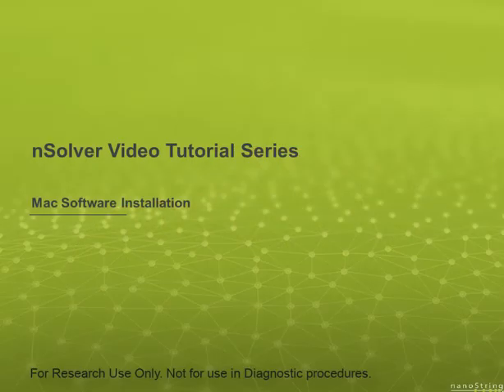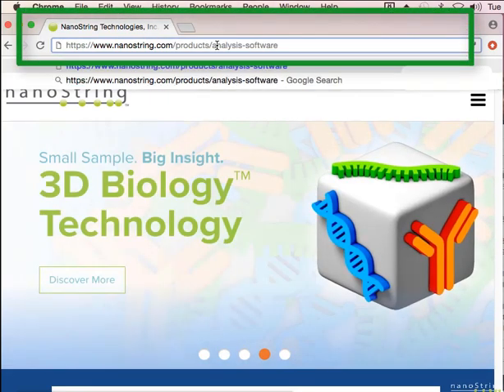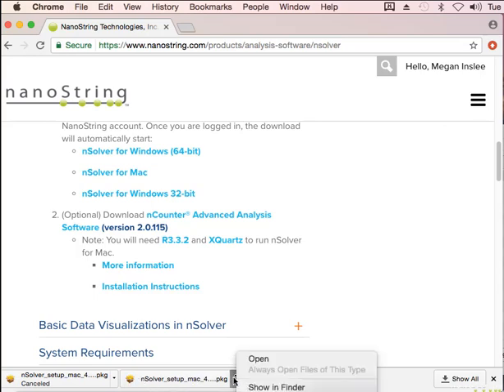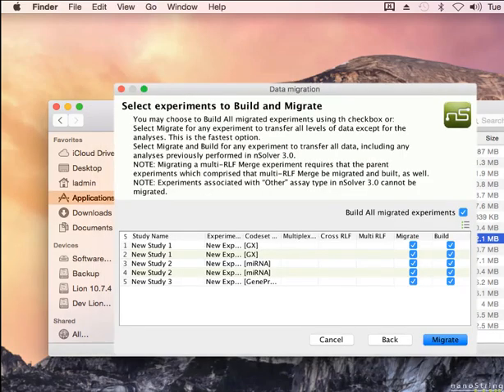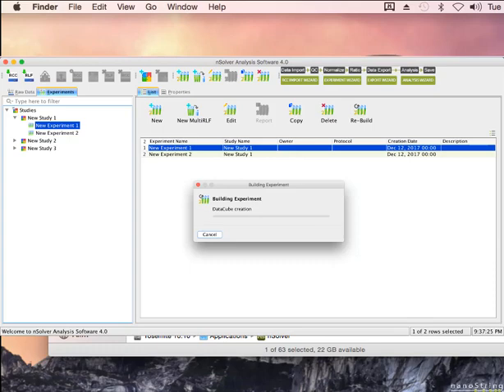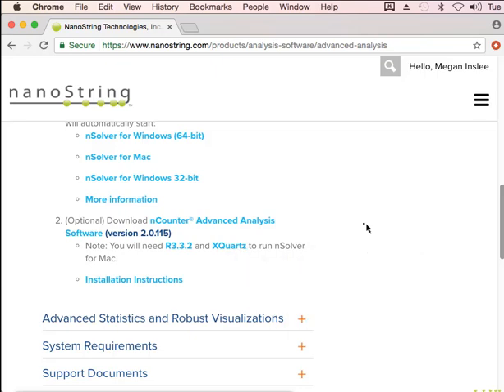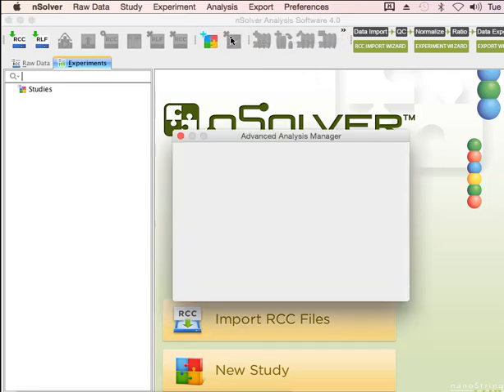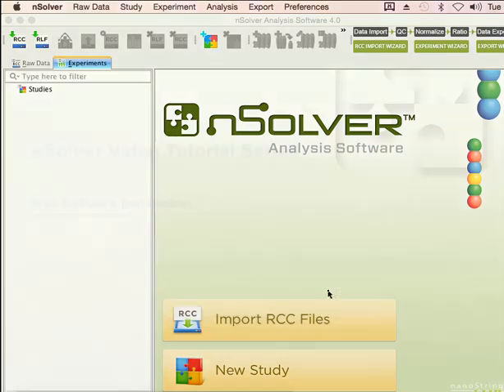nSolver Software Installation (Mac)